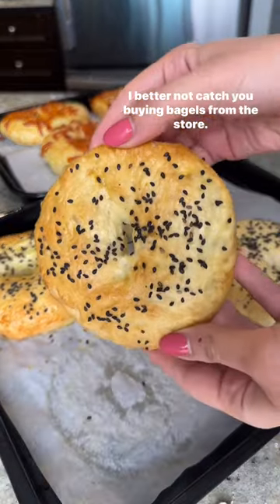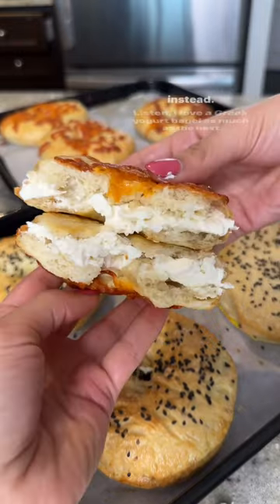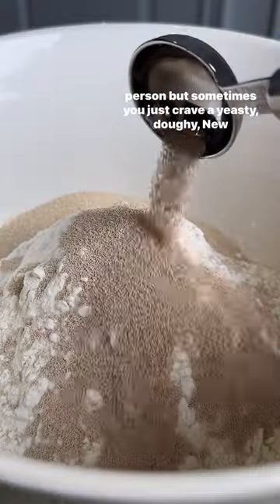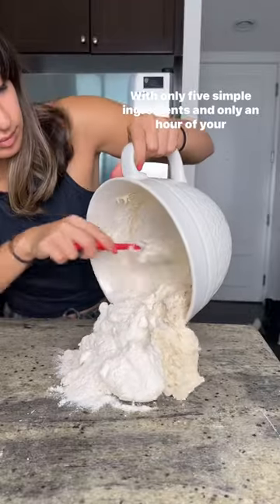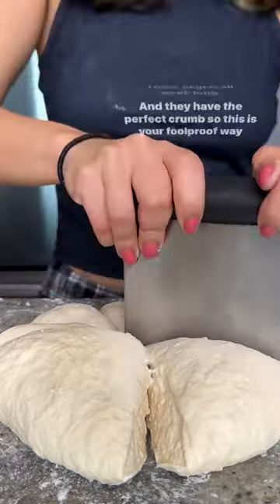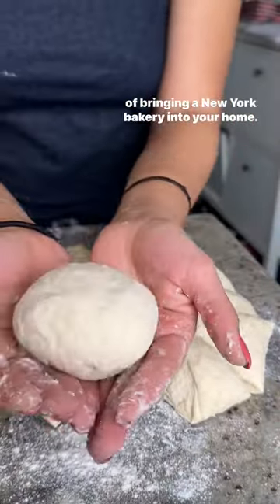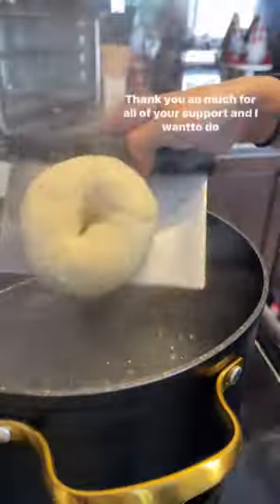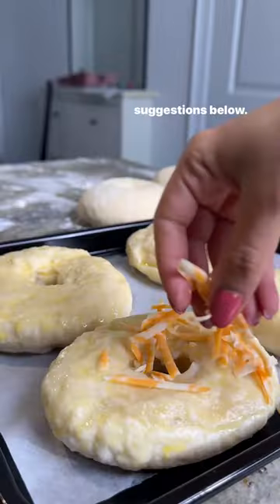How to make 5 Ingredient Yeast Bagels!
@minoomakesstuff loves bagels! 🥯

Specifically 5 ingredient Yeast Bagels that come together in one hour 🤤

Now let’s get something straight… I love Greek yogurt bagels, and they’re one of my most popular recipes too!

But sometimes you just claim a doughy, fluffy New York style yeast bagel, and this is it.

With only 5 simple ingredients, you can customize your bagels with your favourite toppings, and meal prep a big batch for the week! Just cut them in half, store in the freezer and toast when ready to enjoy 😲

SAVE this recipe and follow @minoomakesstuff for so much more bread 💛

Here’s how to make these 5 ingredient Yeast Bagels at home 👇🏻

1. In a bowl, combine 5 cups AP flour, 2 tsp salt, 1 1/2 tbsp yeast and 1 tbsp sugar. Add in 2 1/4 cups of warm water, and mix until a shaggy dough forms.

2. Transfer to a floured flat surface and knead for 5-7 minutes until a soft and smooth dough forms. Cut your dough into 12 pieces for a dozen bagels.

3. Bunch each piece of dough into a ball by flattening the piece, then pulling all the sides into the middle and smoothing into a ball. Poke a hole in the middle of each dough ball and pull to create a bagel shape.

4. Cover and allow to rise for 30 min. Once risen, place a pot of boiling water on the store and boil each bagel for about 1-2 min on each side.

5. Transfer to a parchment lined baking sheet, brush with egg wash then add any desired toppings.

6. Bake at 350 degrees for 25-30 minutes and enjoy!!! 🥳